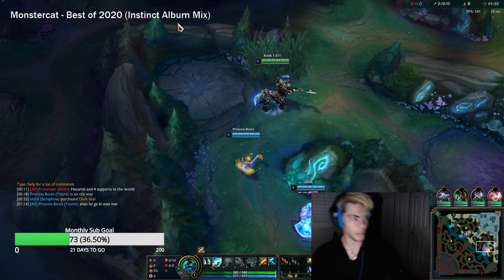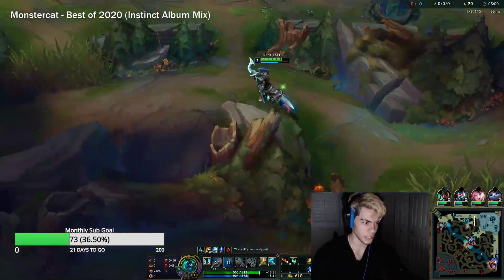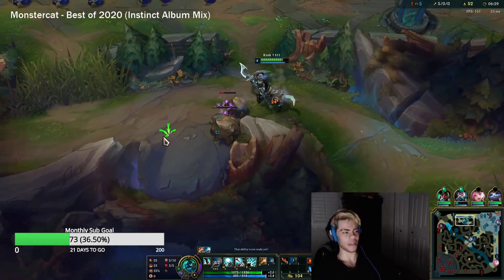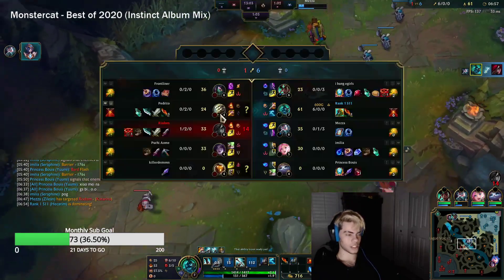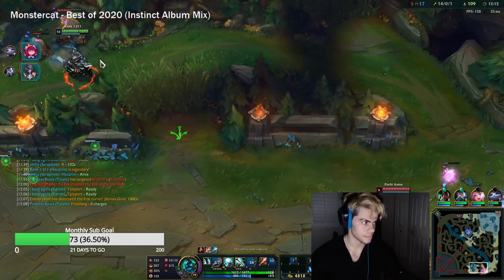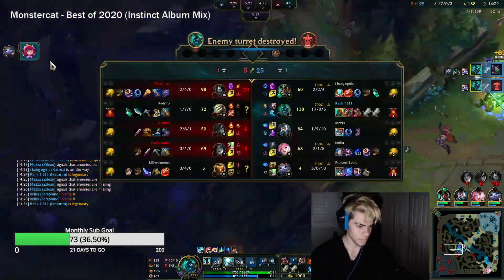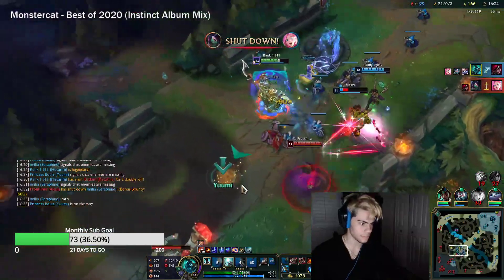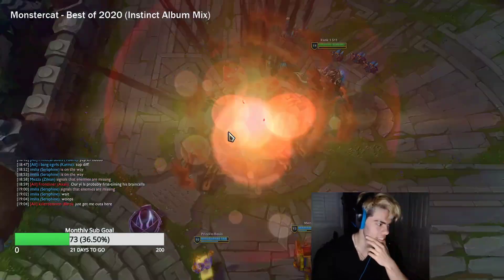this is what happens when you convince everyone to go support for your hecarim - League of Legends